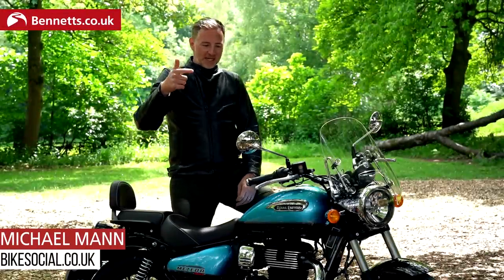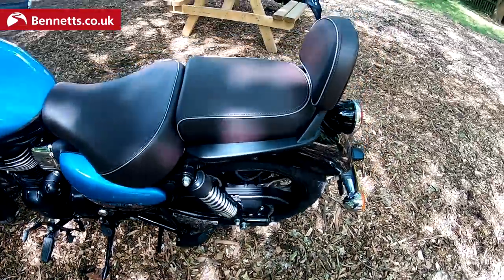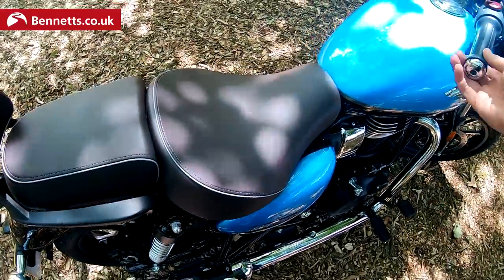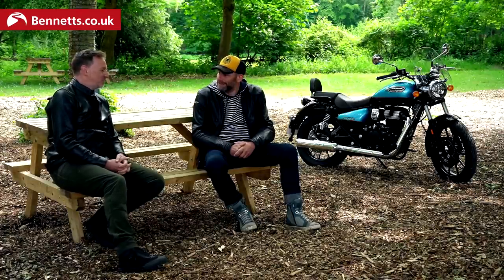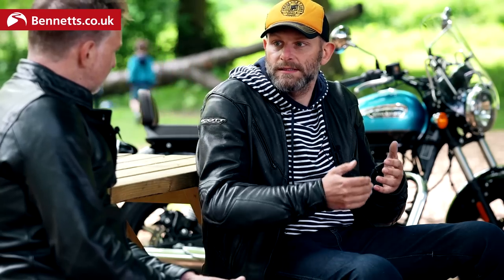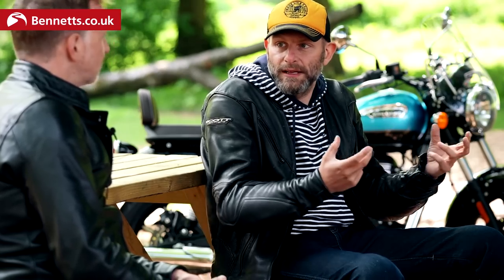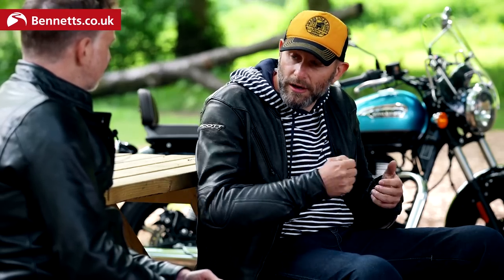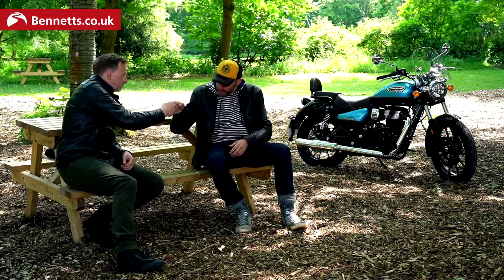Royal Enfield Meteor 350 (2021) | Review & In-depth interview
BikeSocial's Michael Mann gets a blast on the new-for-2021 RoyalEnfield Meteor350 and talks to Mark Wells, Global Head of Product Strategy & Industrial Design for Royal Enfield, about this sub-£4k

- unfortunately the sound quality of the on-board commentary wasn't good enough but everything I said is included in the online review!

📖  CONTENTS
▶️ 00:00 Intro and video overview
▶️ 00:13 Riding montage
▶️ 00:35 Details
▶️ 05:45 Riding
▶️ 06:25 Interview - Mark Wells
▶️ 15:59 BikeSocial Membership advert

LET’S CONNECT!